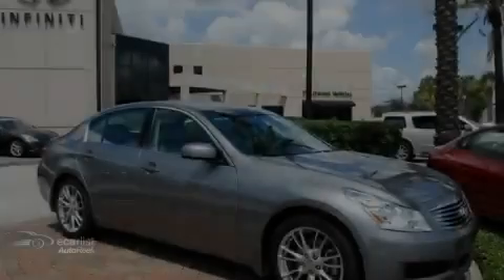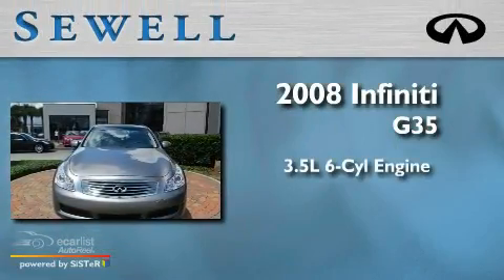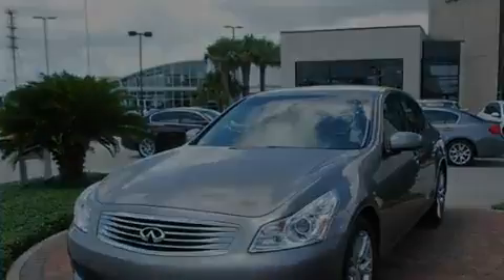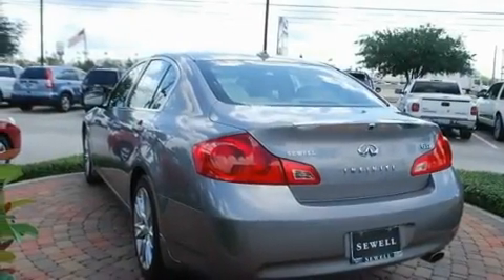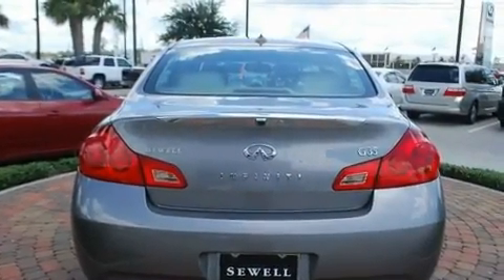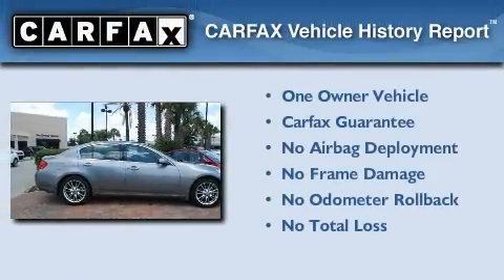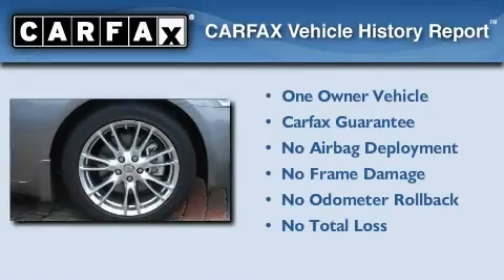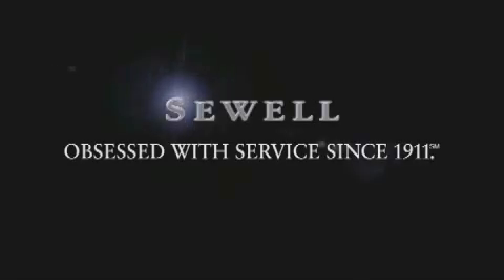2008 Infiniti G35 Sedan Certified Houston TX 77090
Year : 2008

 Make : Infiniti

 Model : G35 Sedan

 Engine : 3.5L DOHC 24-valve V6 aluminum engine

 Trans . : Automatic

 Exterior : Other

 Miles : 28,834

 Interior : Other

 17825 North Freeway

 Mission

 Values

 Pre-Owned 2008 Infiniti G35 Sedan Houston TX